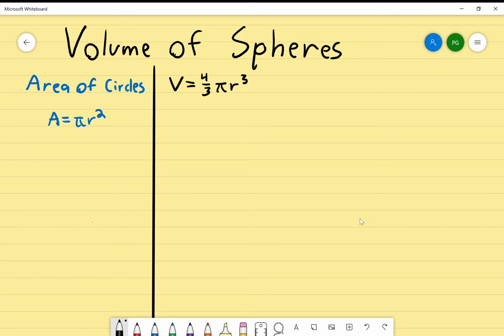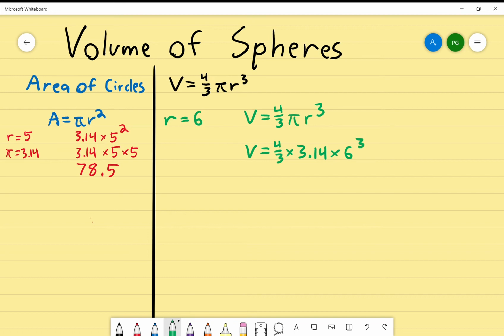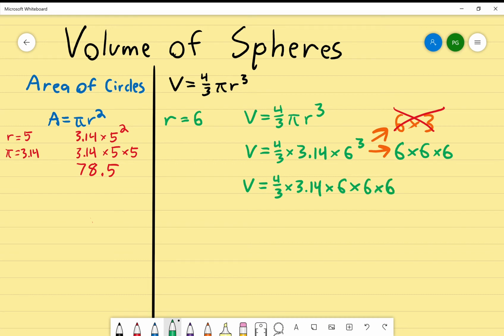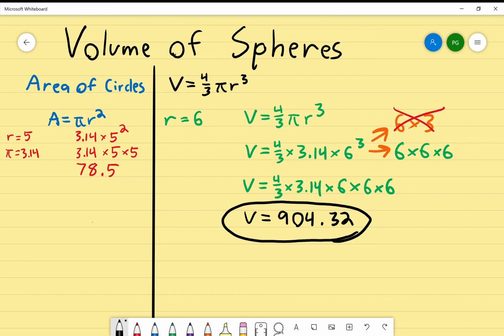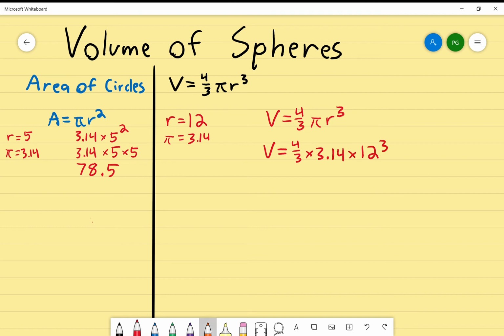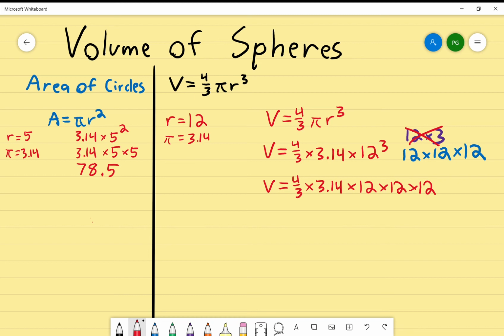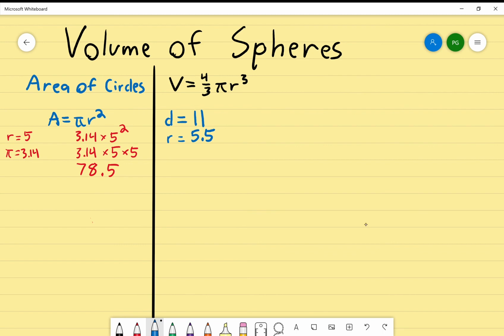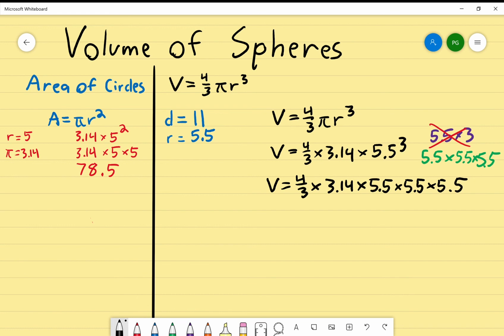Volume of Spheres (English)